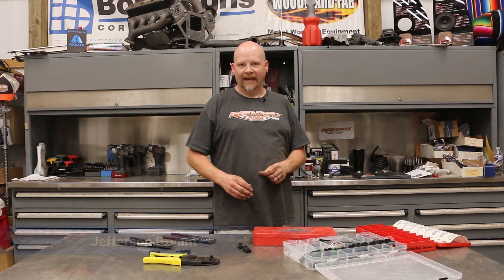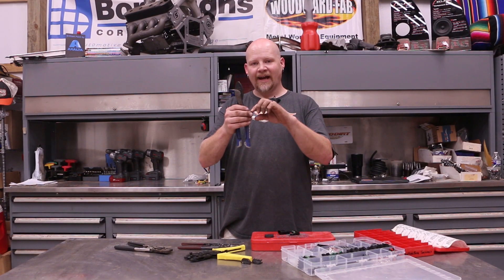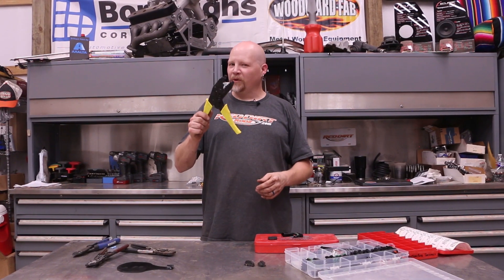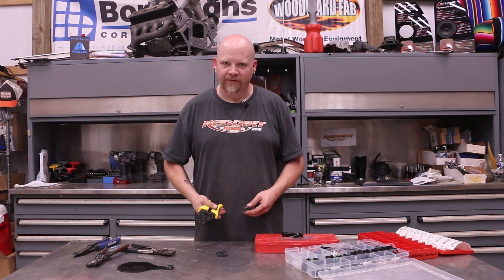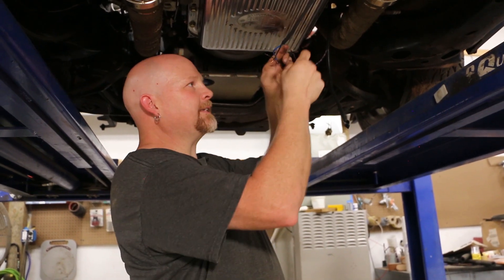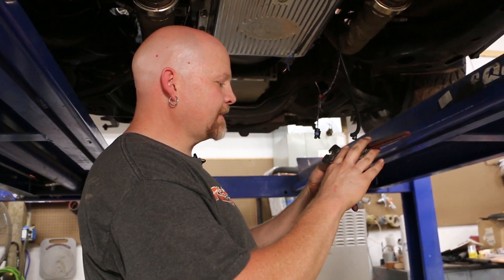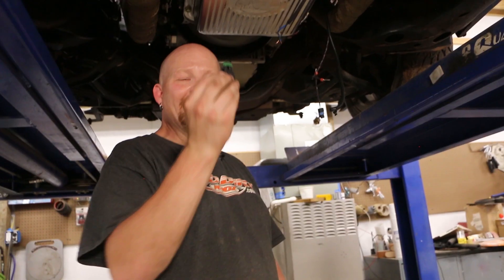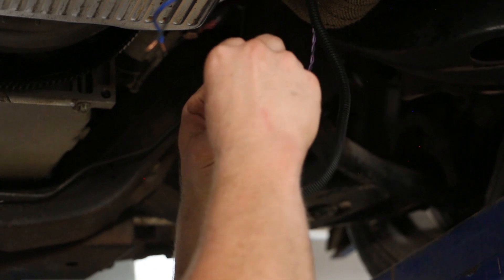How To Add A Quick-Connect To Your Vehicle's Wiring With WeatherPack and MetriPack Terminals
Whether you have are building a custom ride or just want to make service easier, adding a quick-connect is a great idea. Common systems that you may want to add a quick-connect to include fuel pumps/sending units, starter solenoid trigger, cooling fans, sensors, etc. Basically any part that has electrical connections that can be difficult to reach or are part of a larger assembly can benefit from a master disconnect plug, simplifying the R&R process.

GM started using Weatherpacks in the last 70s, when the weather-resistant electrical terminals were developed by Packard Electronics, now known as Delphi. Weatherpacks are simple and easy to assemble, but you do need the correct crimping tool, this is very important.

The same crimper works for the later style of GM terminals, the MetriPack. These came into use in the mid 1990s, and instead of round pins, Metripacks use mostly square pins and come in different shapes and sizes. You can use the same crimping tool for these two styles.

Always install the sealing silicone bushing to the wire BEFORE crimping the terminal, otherwise you won't be able to seal the terminal. The open side of the terminal goes to the inside (small diameter) of the crimping tool, which looks like a W. When crimped, the terminal fingers are curled inwards, grabbing the wire and creating a good crimp.

For our example, we are adding a quick-connect to the speedometer sensor output from our TCI Super Street Fighter 4L60 in our 1971 Buick GS convertible. Both the ECM and TCU need the signal to operate correctly, so by adding a quick connect, we can easily service or replace both wirin harnesses withoug having to cut wires.

chapters:
0:00 intro
0:23 project breakdown
1:14 tools
4:36 why use weather packs?
6:03 crimping first terminal
8:22 crimping second terminal
9:28 tower plug
10:31 shroud plug
12:08 wire loom & tape
13:50 outro